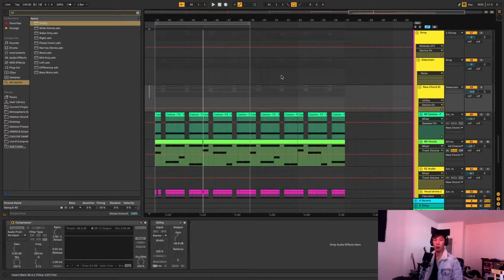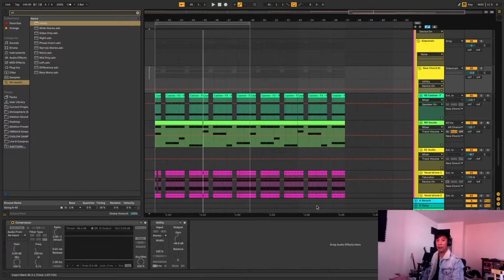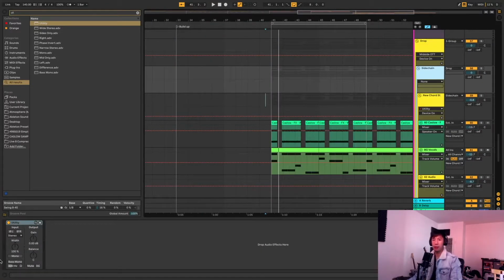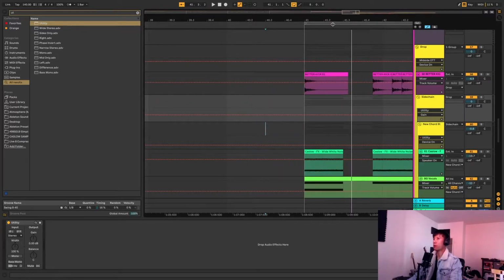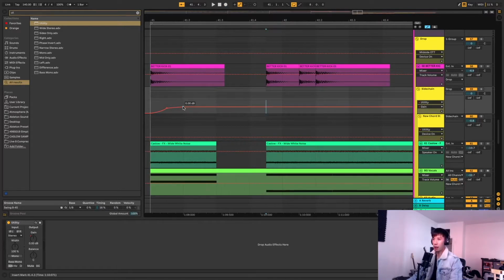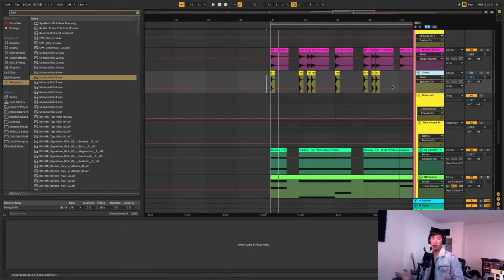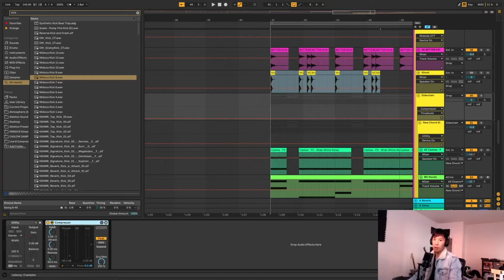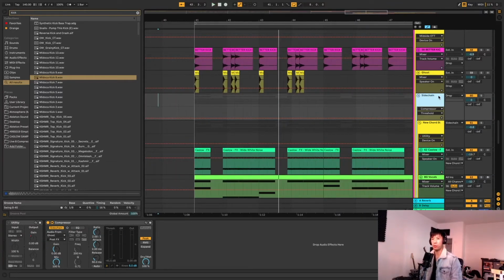How to Sidechain Using Utility and Automation (Future Bass)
What's up guys! In this video, I talk about how to sidechain by automating the  gain in the stock utility plugin.

Do note that the sidechain I'm doing is more of an old-school, slow release illenium sidechain. To get a more quick, sidechain, you would just adjust the shape of the automation.